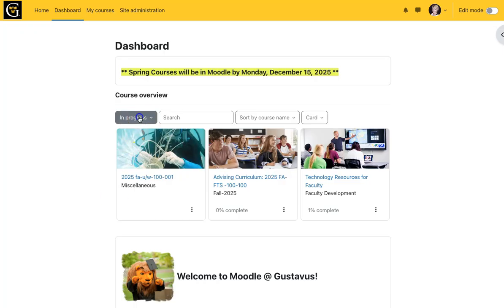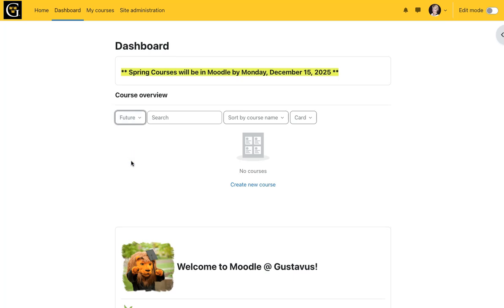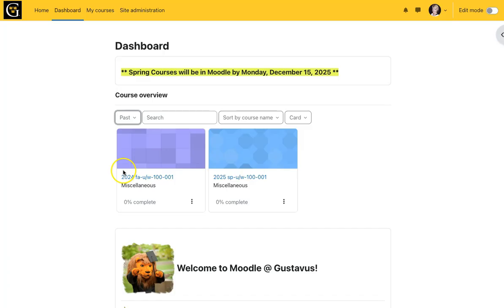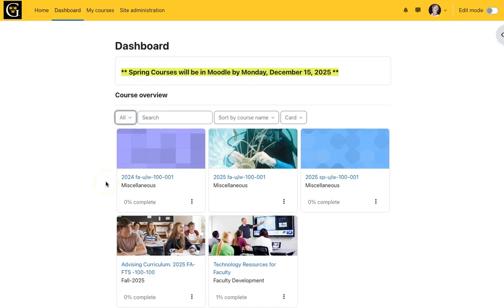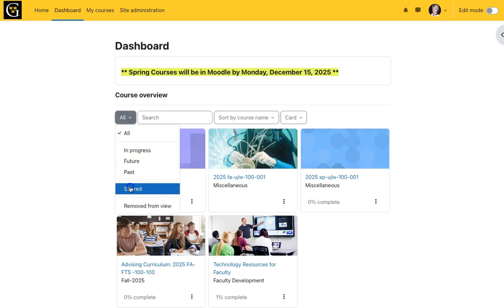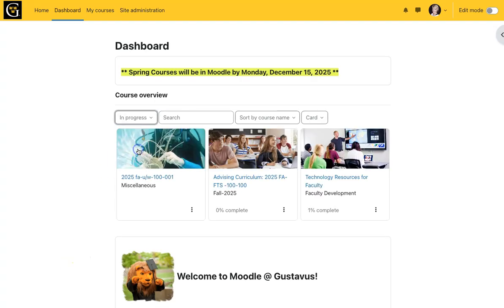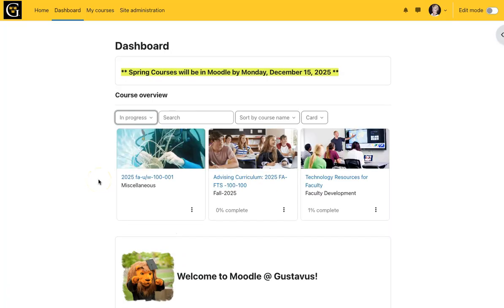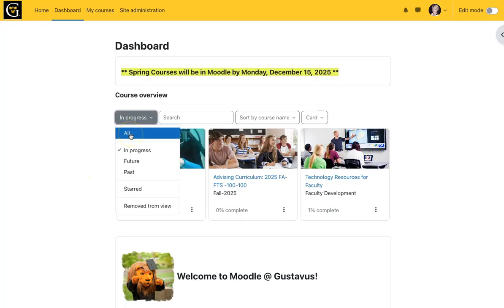The Moodle Minute — Episode 1: Finding Your Courses on the Dashboard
Welcome to The Moodle Minute! In this quick tip, Marni shows you how to find your courses on the Moodle Dashboard and what to do if something seems to be “missing.”

We’ll walk through:
✨ How to use the Course Overview filters (In Progress, Future, Past, All, Starred, Removed from View)
✨ How to star important courses
✨ How to restore courses you accidentally hid
✨ Why courses sometimes “disappear” mid-semester
✨ The quick fix if your course suddenly falls into the Past filter

Deleting weekly sections can change your course end date — which can make a course slip out of “In Progress.” Don’t worry… it’s an easy fix!

If things still look off, the GTS Helpline is always here to help.